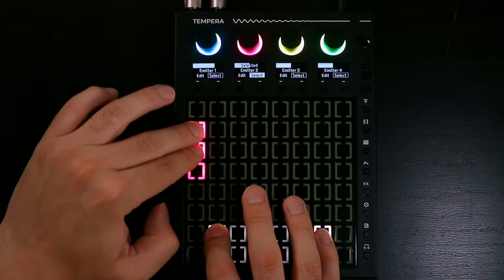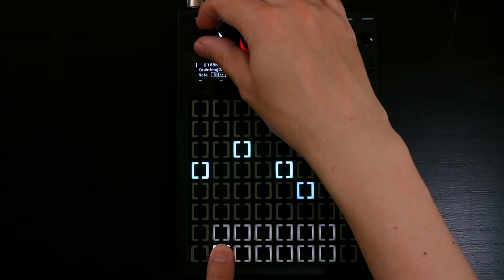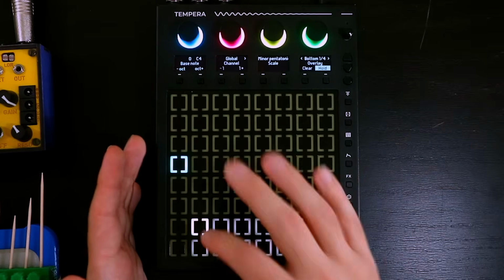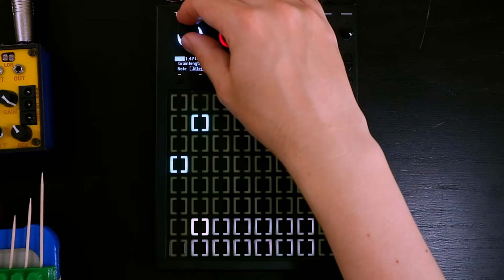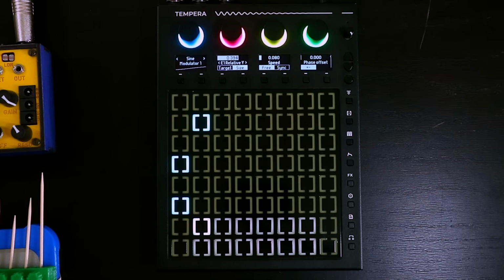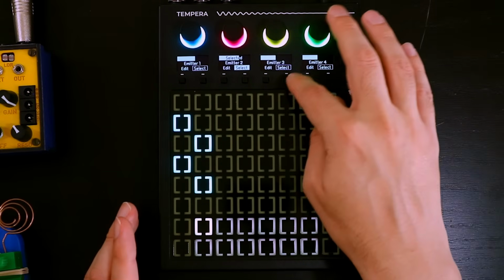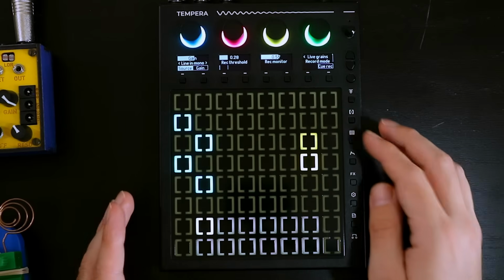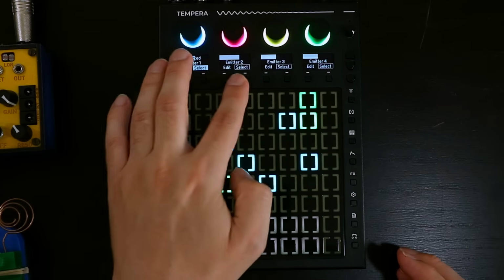The Granular Centerpiece of my Live Setup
I met the Beetlecrab Tempera in person at Superbooth this year and the sound (and blinking lights) had me smitten. After spending a number of weeks learning and using this extremely versatile granular instrument, I have landed upon the realization that it represents the missing piece for my live setup: part effect, part instrument, part looper, sitting at the centre of an ambient setup.

Transparency Notice:
The Tempura was provided to me by Beetlecrab Audio for the purposes of making content about it. Although I was not otherwise paid, I have been allowed to keep the instrument for myself. Beetlcrab have not been given, nor have they requested any editorial oversight to the content of this video.

00:00 What is Granular Synthesis?
01:19 Introducing Tempera
04:03 Tempera Architecture Overview
06:13 Emitter Parameters
13:15 Using Tempera as a Live Centerpiece
42:04 Final Thoughts